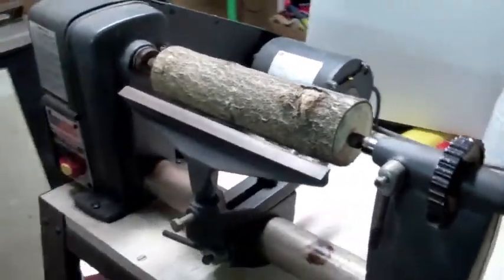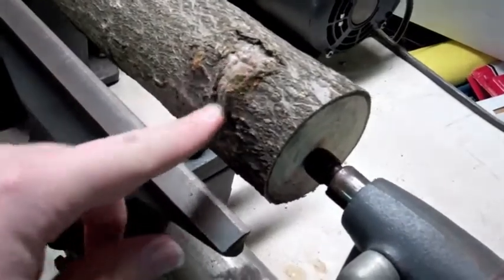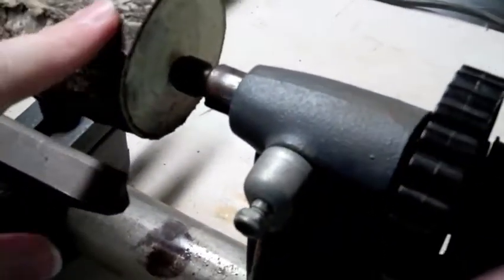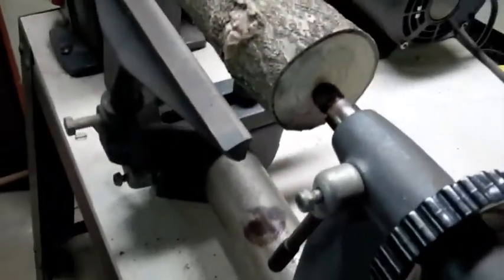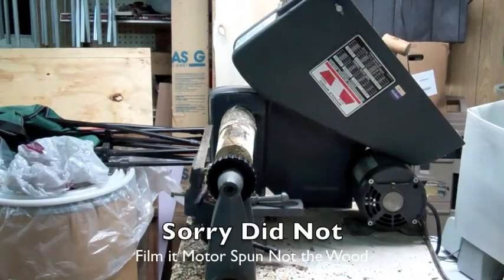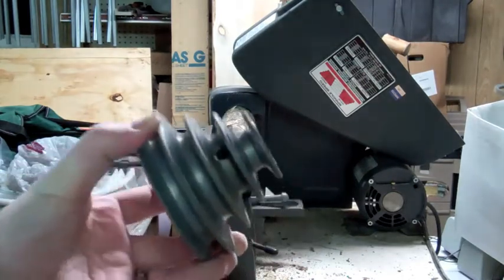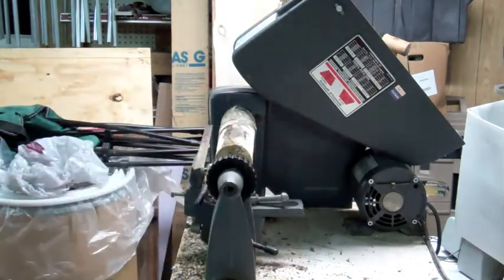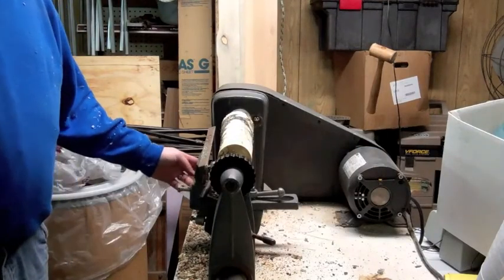Lathe Project (1)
Shot by FloppyHatPhotos
With a iPod
It's FREE